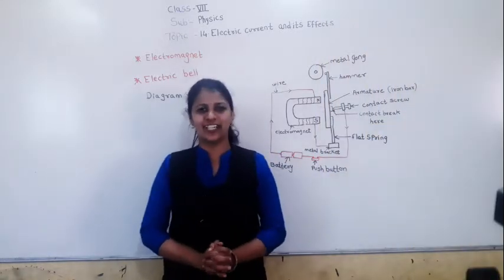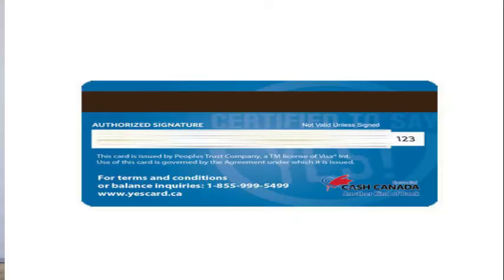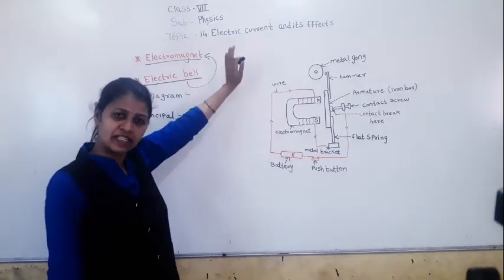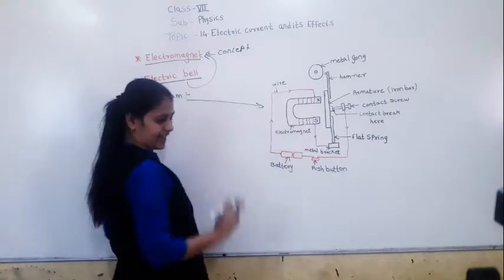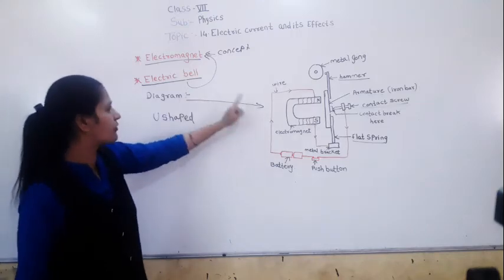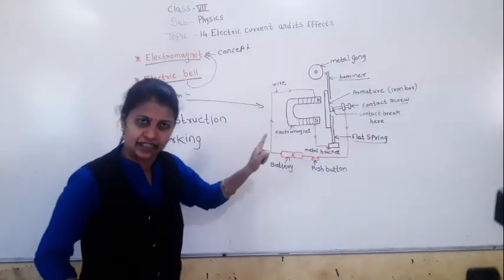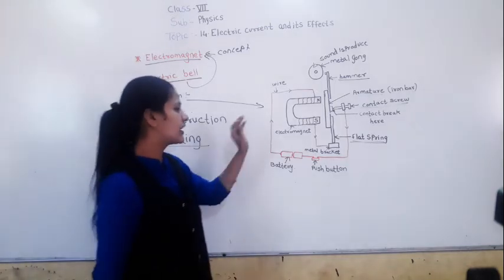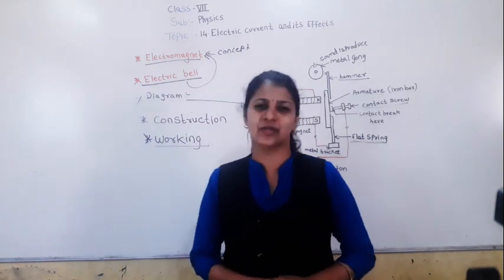Class VII Electric bell